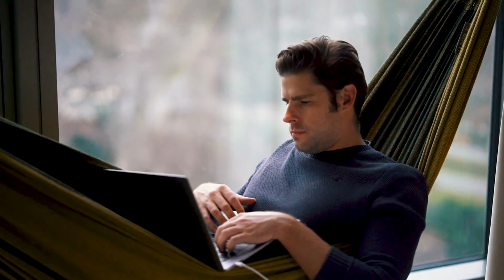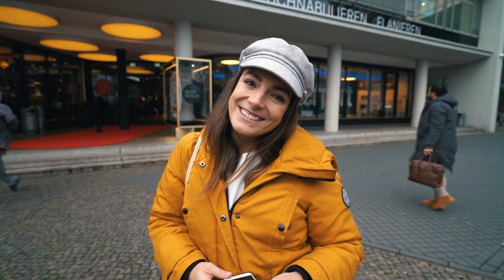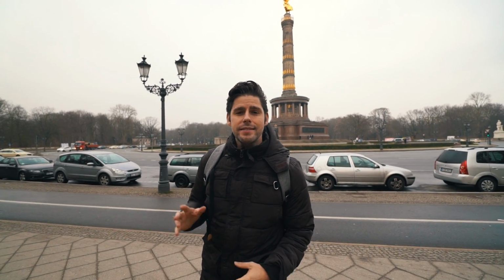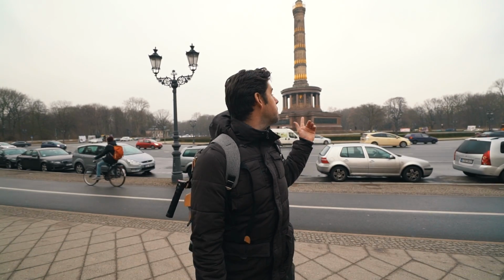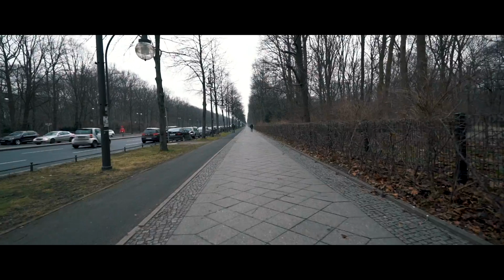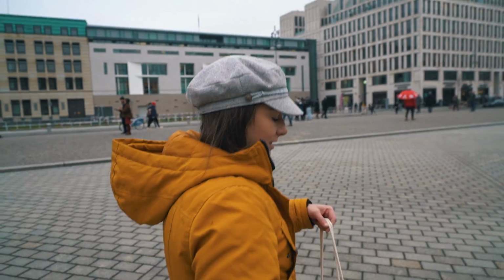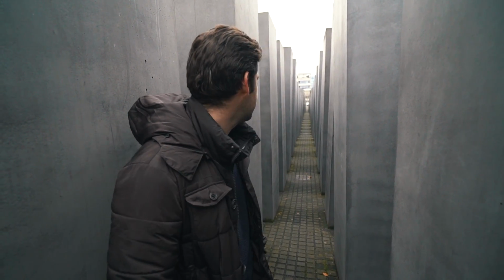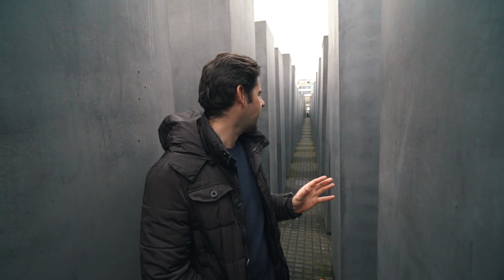WATCH THIS BEFORE YOU TRAVEL TO BERLIN 🇩🇪 BERLIN TRAVEL GUIDE - SEE IT ALL IN 4H???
A Berlin travel guide. We traveled to Berlin and had a layover to see as much as we could in 4 hours. We ventured out into the city and got to see the Siegessäule the Brandenburger Tor the Gendarment Markt and a few other cool spots. Watch the vlog to find out if 4 hours are enough to enjoy your Layover in Berlin. There are a ton of other things to do in Berlin - Nelly is writing a  blogpost for you guys on what to do in Berlin,. so be sure to follow Nelly on Instagram. This Berlin trip took place just before our trip to South Africa.

Gear I use:
Camera Gear used:
Main Vlogging Cam Sony A7s II
Vlogging Lens 1 16-35mm
Vlogging Lens 2 28mm
Vloggin Lens 3 85mm
Photo Lens 35mm
Lens Converter
Spare Battery and Charger
Video Monitor and 4k recorder Atomos Ninja Flame
Manfrotto Tripod
DJI Mavic Pro Drone

Editing Setup:
Macbook Pro
USB-C Hub
External HDD